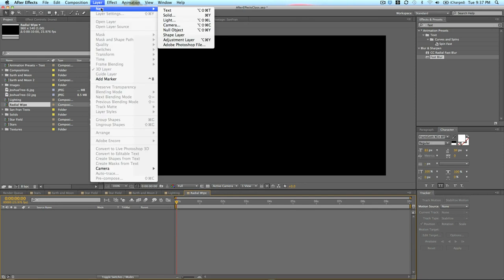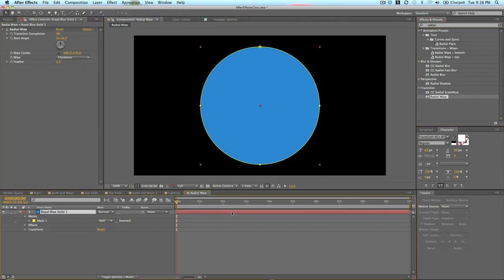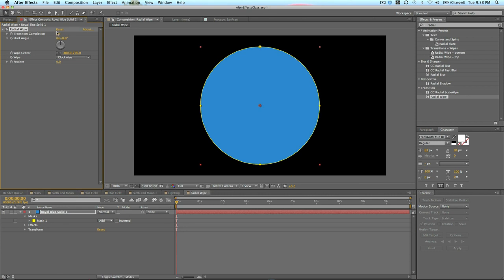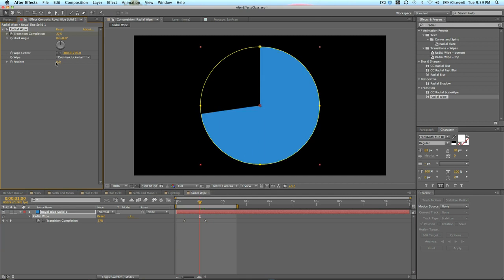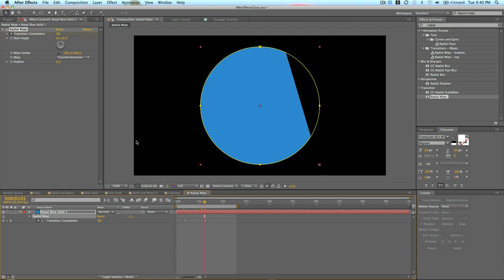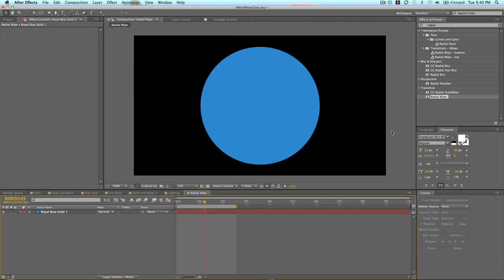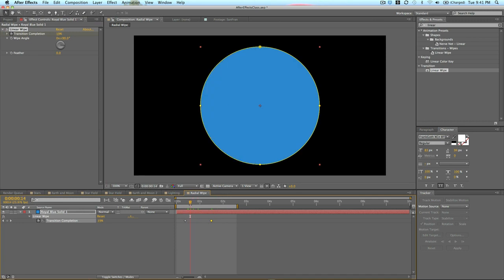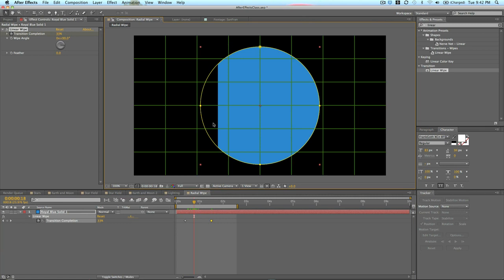Adobe After Effects Motion Graphics - Complete Course Part 27